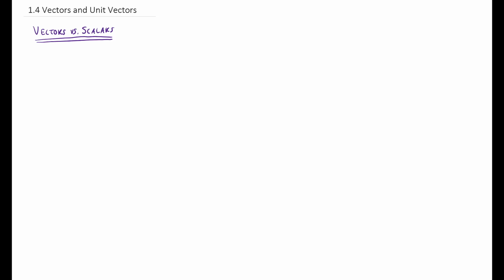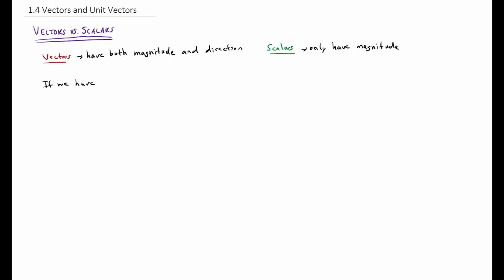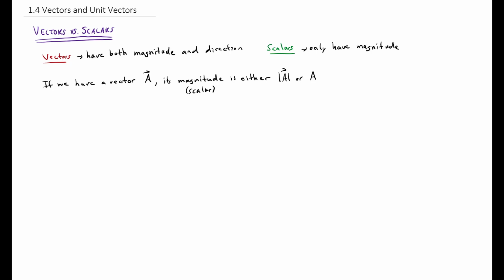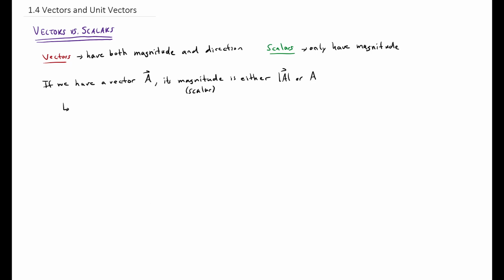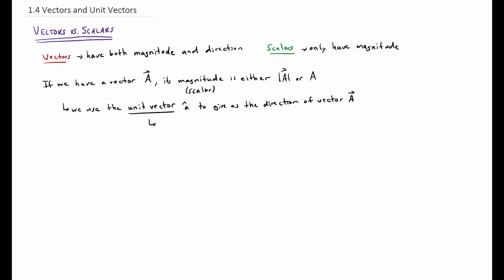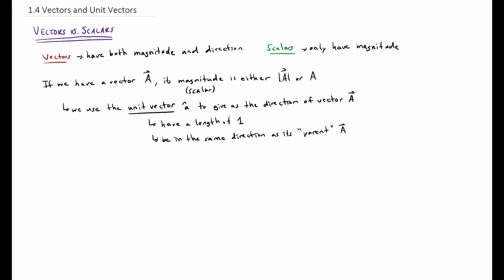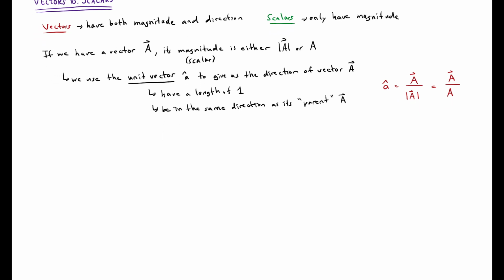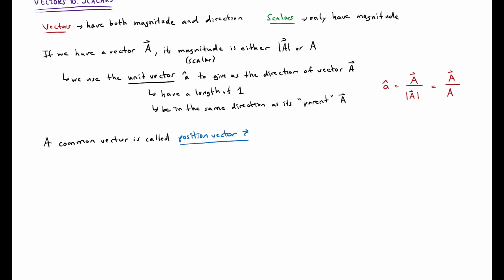ECE 106 Chapter 1.4 Vectors and Unit Vectors